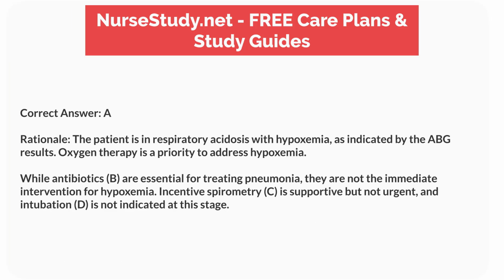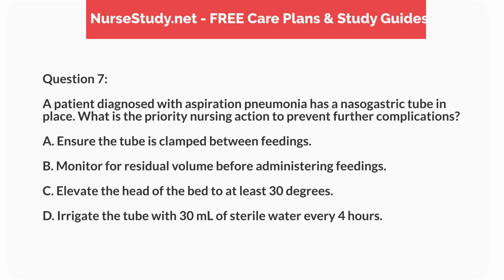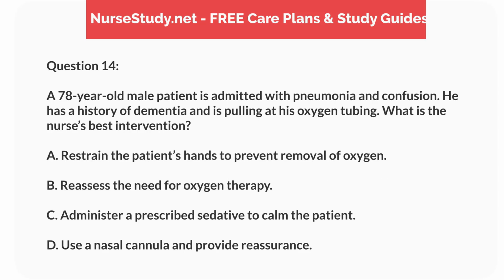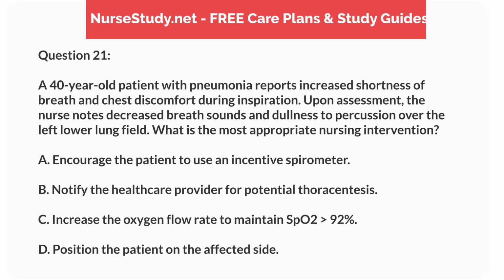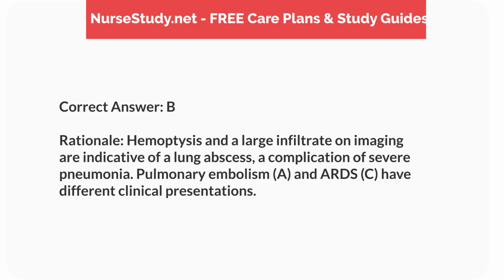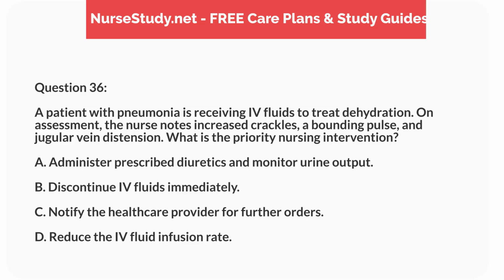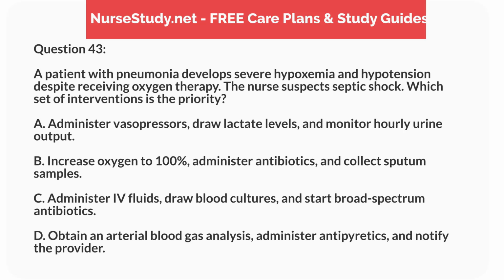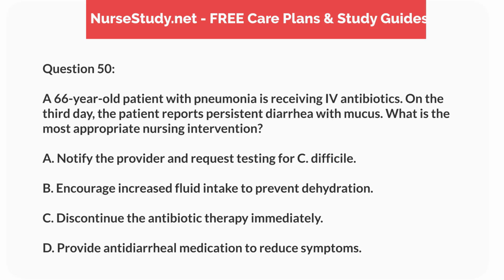Pneumonia Nursing NCLEX Review Nursing Questions and Answers 50 NCLEX Prep Questions 2025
​ Pneumonia nursing questions and answers for 2025
Pneumonia nursing questions for 2025
Pneumonia Nursing NCLEX questions for 2025

If you love listening to audiobooks on-the-go, get my Pharmacology for Nursing Students audiobook FREE with an Audible trial!

Get it FREE with an Audible trial

Nursing Resources:

Pass The NCLEX - FREE un Kindle Unlimited
Dosage Calculations Workbook
Fundamentals of Nursing
Medical Terminology Made Simple
Pharmacology for Nursing Students

Social